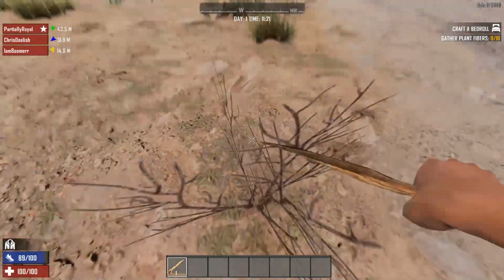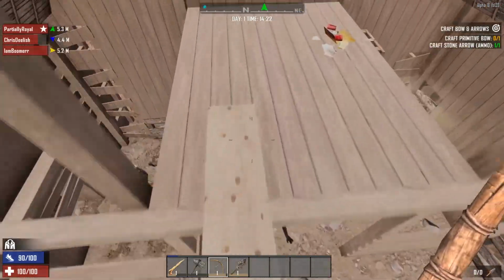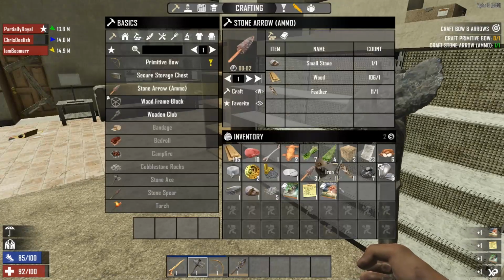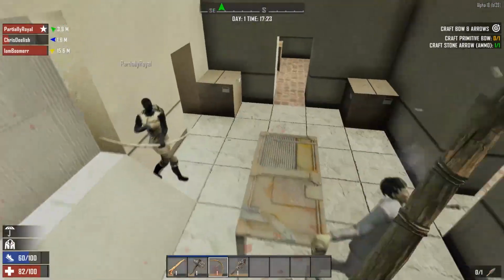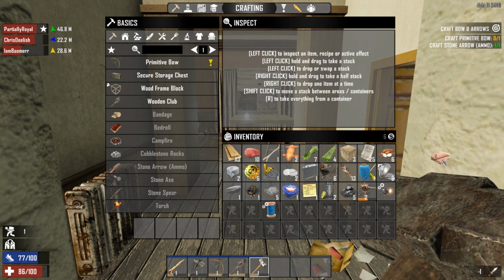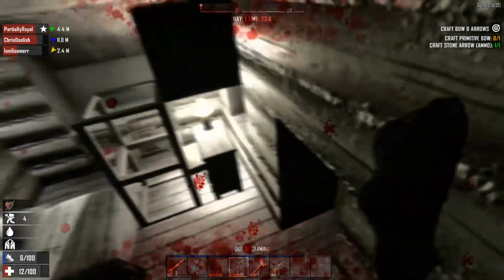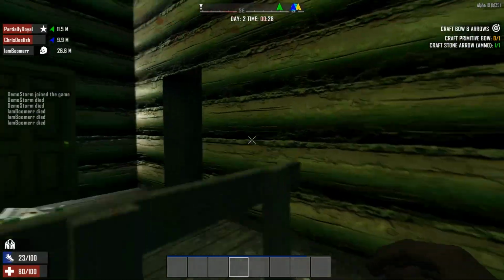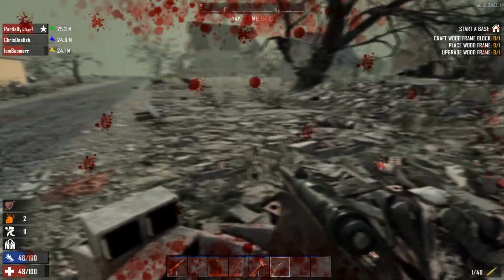ALPHA 18, THE BOYS ARE BACK IN TOWN - 7 Days to Die - Part 1 - Alpha 18